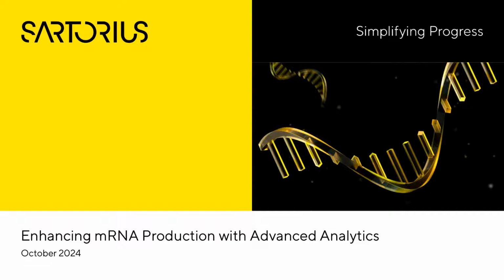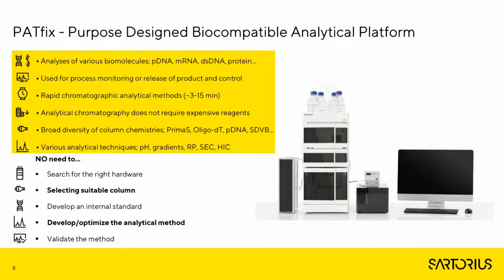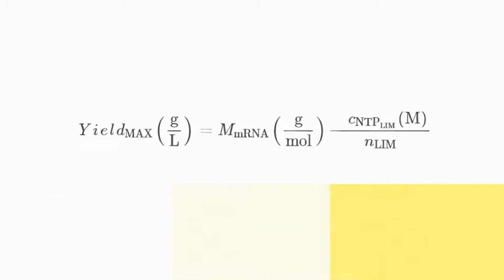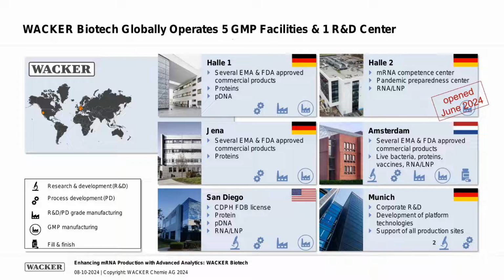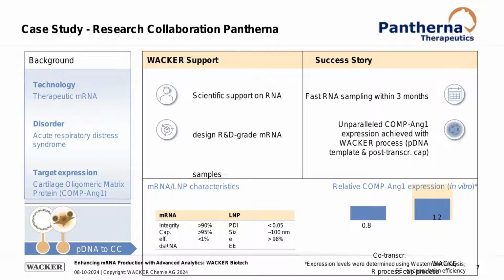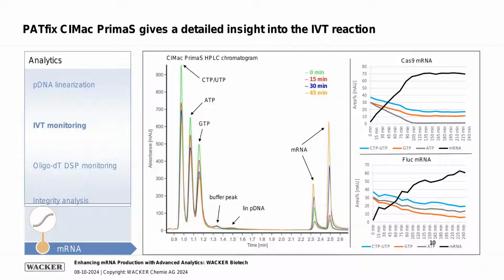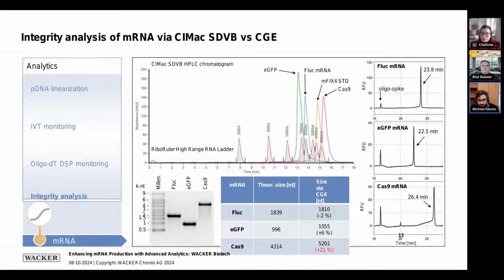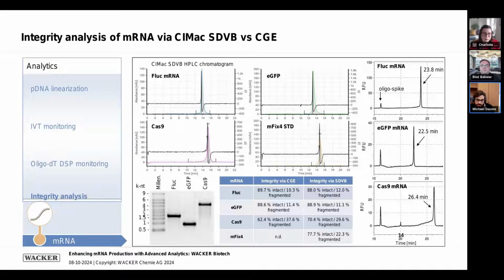Enhancing mRNA Production with Advanced Analytics: WACKER Biotech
Production of mRNA involves complex IVT mixtures, including target molecules, process- and product-related impurities, all with similar biophysical characteristics. Designing a correct hardware setup for reproducible analytical separation of these large biomolecules is a significant challenge. In this session, we explore innovative solutions for streamlining mRNA production.

Customer experience highlight:
Michael Daume, Group leader, Downstream Process Development for Nucleic Acids at WACKER Biotech, will discuss how the company develops novel manufacturing technologies and processes for both RNA and DNA manufacturing. These developments require sophisticated and easy-to-use analytical methods, such as HPLC-based techniques. In this presentation, Dr Daume will discuss how WACKER Biotech uses PATfix to gain valuable insights into the development of novel mRNA processes.

Feature demonstration:
In this presentation, we analyze in vitro transcription (IVT) reaction time points, providing insights into reaction kinetics by monitoring critical IVT components. The PATfix software simplifies sample visualization, enabling precise quality assessment and impurity identification. Its wide mRNA linearity range ensures accurate quantification through calibration curves. Additionally, the platform includes methods for polyadenylated mRNA quantification and robust quality control, separating samples by size to reveal abortive transcripts, target size molecules, and double-stranded RNA.

Key Takeaways:
- Understand the complexities of mRNA production and the challenges associated with separating large biomolecules.
- Learn how to accelerate your process development workflows with rapid feedback (5–15 minutes per sample) and user-friendly software for data processing, visualization, and sharing.
- Hear from scientists at WACKER Biotech, who have successfully implemented these solutions to optimize their mRNA production processes.
- Participate in an interactive Q&A session to get your questions answered and gain deeper insights into improving your mRNA production.

Speakers:
Blaž Bakalar, Product Manager, PATfix® Platform, Sartorius BIA Separations
Michael Daume,Group leader, Downstream Process Development for Nucleic Acids, WACKER Biotech